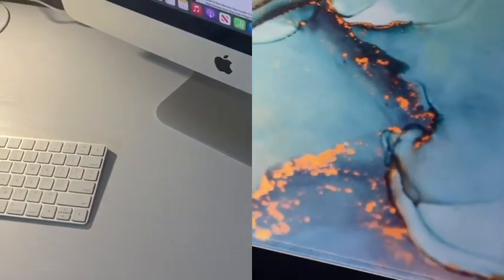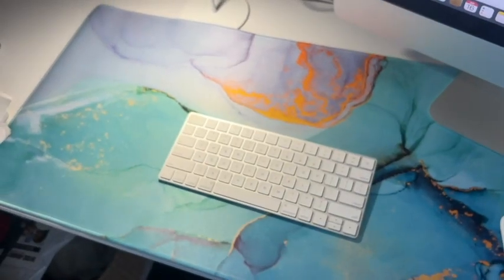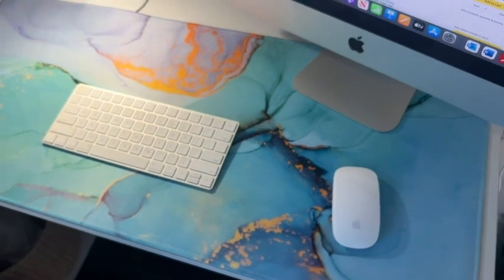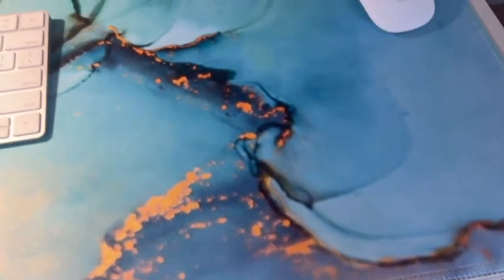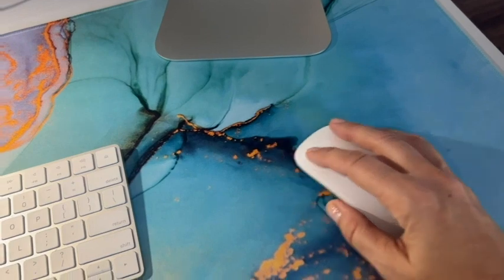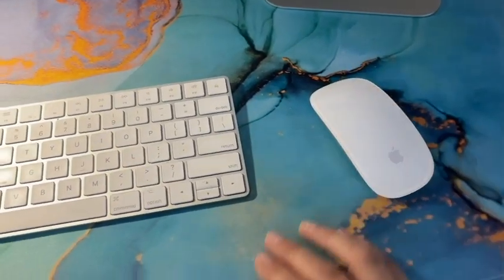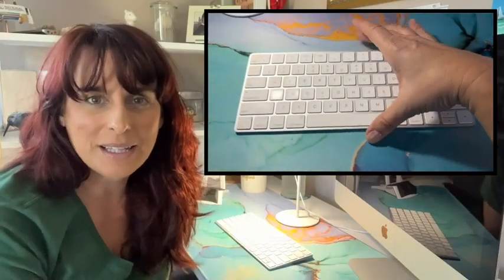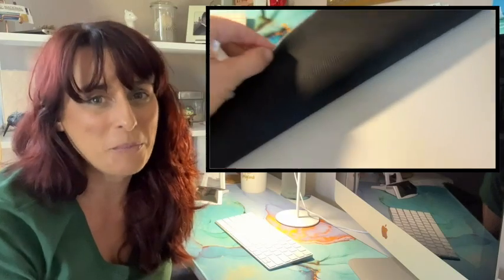ToLuLu Gaming Mouse Pads | Our Point Of View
(Commissionable Links)
Check Our New Website For Amazing Deals!

【Large and Perfect Size】: The Large Mouse pad size 890 x 400 x 2.5mm (35.1 x 15.75 x 0.1inch). will provide you with large enough space to operate the keyboard and mouse. It applies to all types of keyboards and mice. Keep a clean, uncluttered desk. This helps to improve the gaming experience for gamers or the work efficiency in the office.
【Ultra-smooth Lycra Surface】: This mouse pad is made of superfine fiber braided material, the smooth surface will provide smooth mouse control and pinpoint accuracy. Optimized for fast movement while maintaining excellent speed and control during your work or game.
【Non-slip Rubber Base】: Soft and Dense slip-resistant shading can firmly grip the desktop to provide stable operation of the mouse and keyboard. It can effectively prevent the mouse and keyboard from sliding and moving. So you can carefree immerse yourself in work or games.
【Waterproof Coating】: Effectively prevent accidental damage from spilled drinks or other accidents. When liquid splashes on the coating surface, it will form into water drops and slide down. Just need to wipe it with a piece of wet cloth, and job done. Easy to keep clean and will not delay your work or game.
【Best Gifts 】: Our mouse pad designed with superfine fiber braided material and high elasticity natural rubber material, durable quality stands up to years of use. Soft and comfortable! The durable stitched edges effectively prevent the pad from wear, deformation and degumming. It will add more beauty to your office/room, you'll never be alone in its company! A great gift for the home or office. Risk Free Purchase,100% Satisfaction Money Back Promise. Click on the “add to cart” NOW!